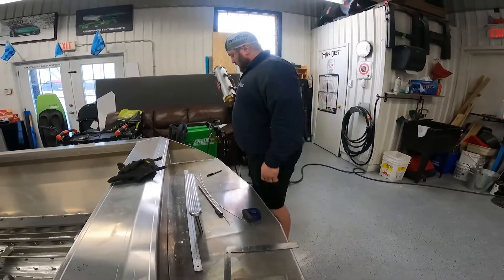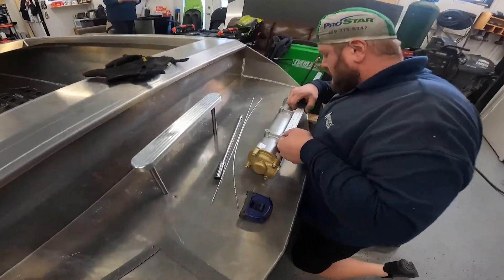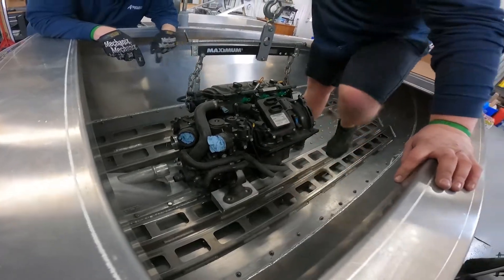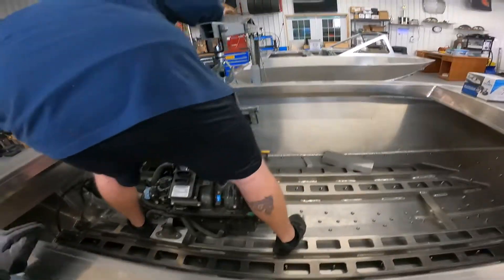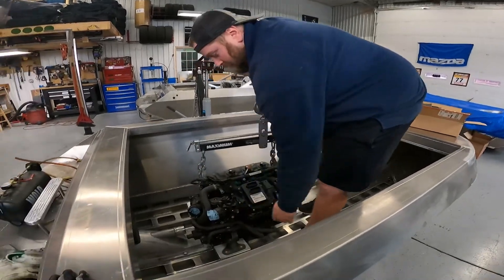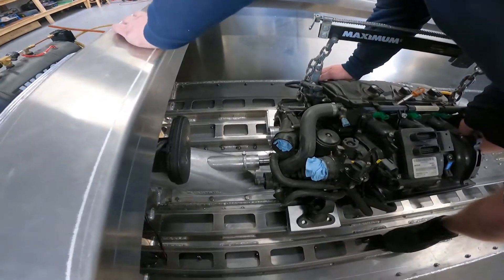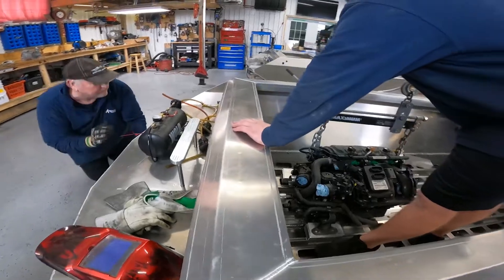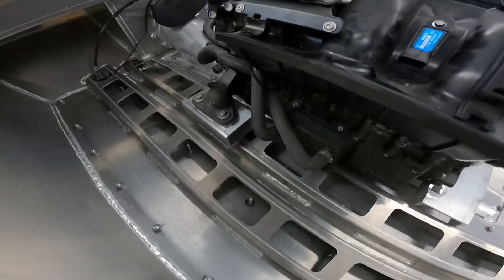Heat exchanger and Engine Install - Two 11ft Jet Boats - Part 5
In this video, we install the heat exchanger in Rob's 11ft Mini Jet Boat. We also position his engine where the driveshaft fits best, and put in the motor mounts.

We're excited to be building more boats during the off season. This series will follow the build of two new 11ft MiniJet Aluminum Boats. Both boats will have 255HP Rotax motors and drive train.